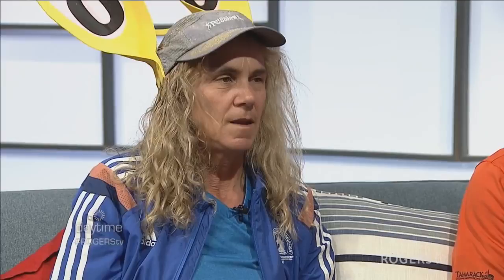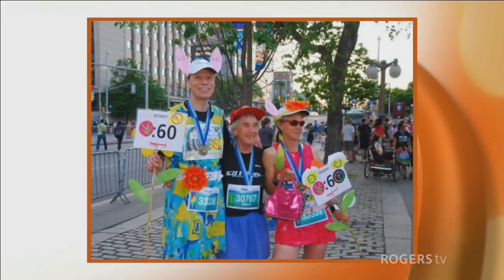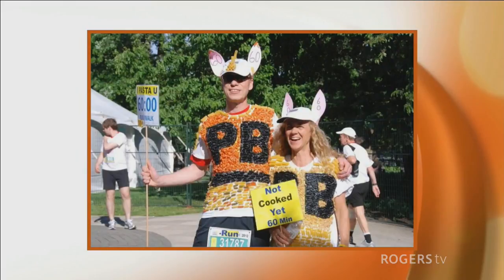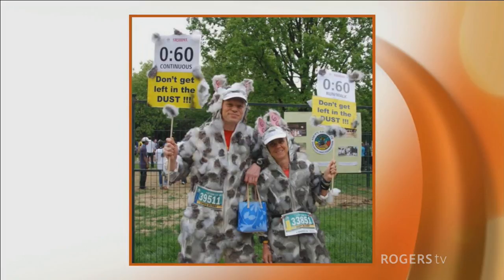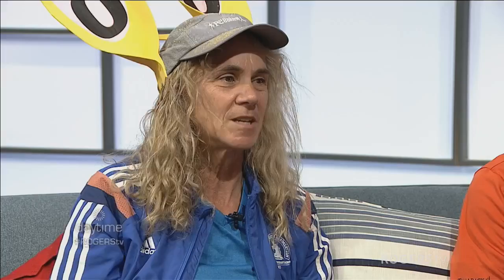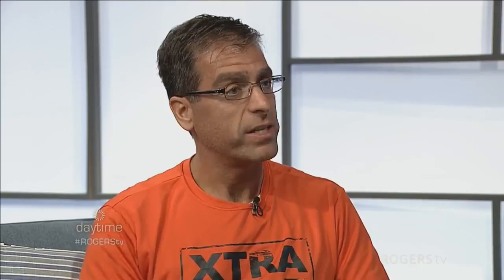Pace Bunnies & Extra Mile Crew get ready for the Ottawa Race Weekend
Domenic Caminiti from the Extra Mile Crew and Judy Andrew Piel a Pace Bunny for the Ottawa 10K provide some insight about the Tamarack Ottawa Race Weekend.